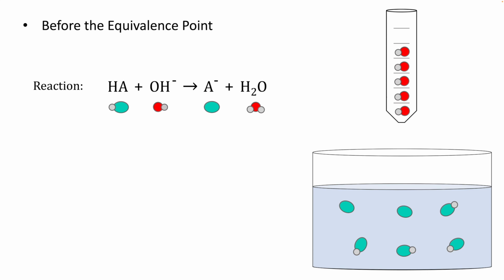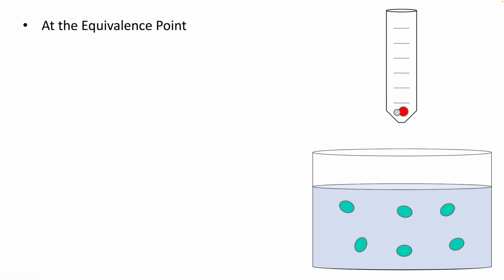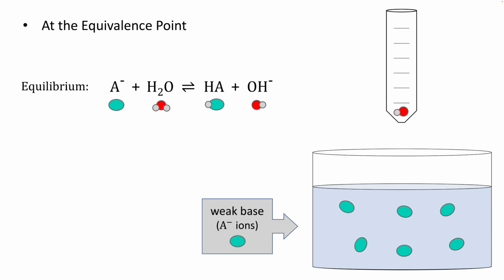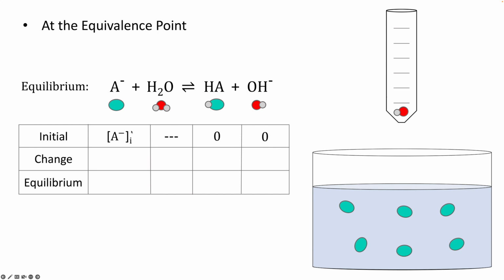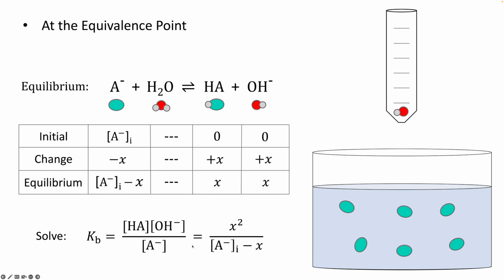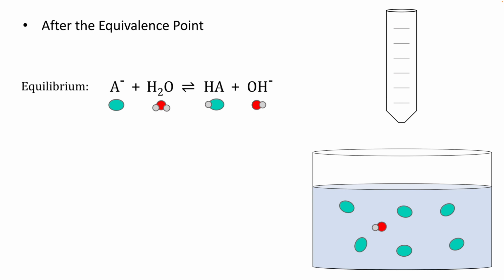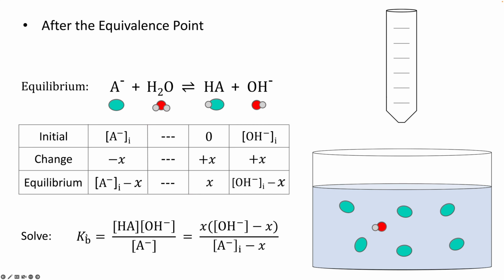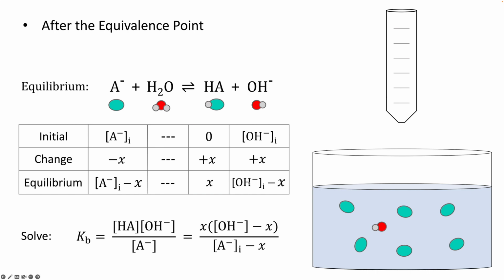WA-SB Titration at/after Equiv Pt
Molecular level description of what happens in a weak acid - strong base titration at and after the equivalence point, including an overview of the calculations.